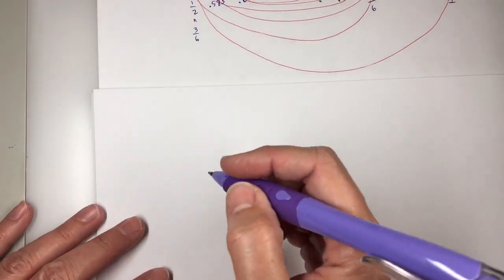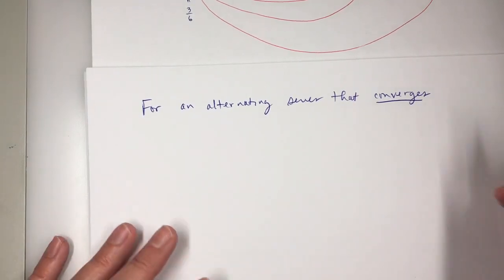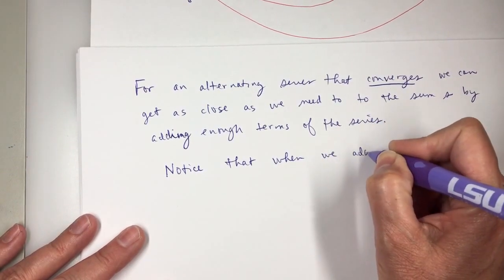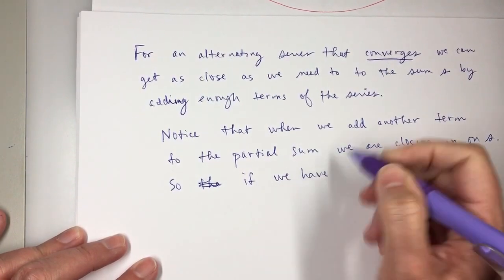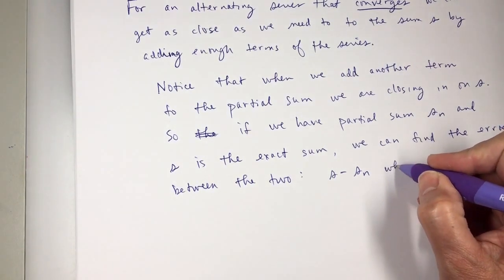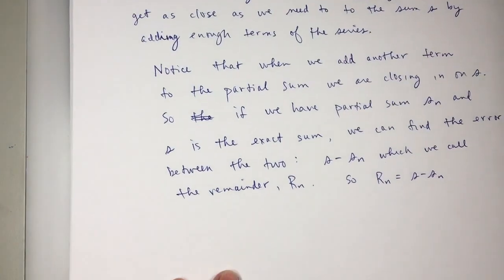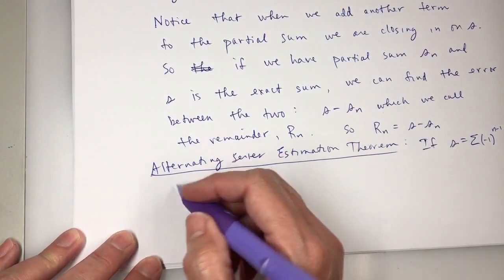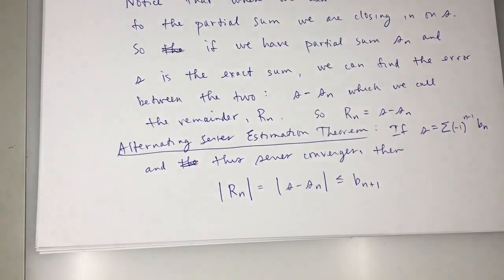Calc 2, 3/2/17, video 6 of 8